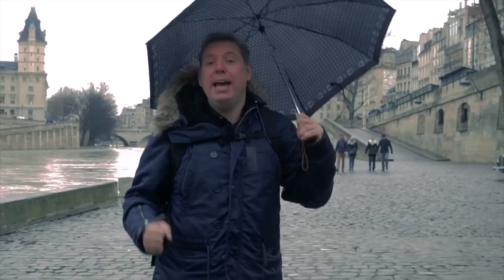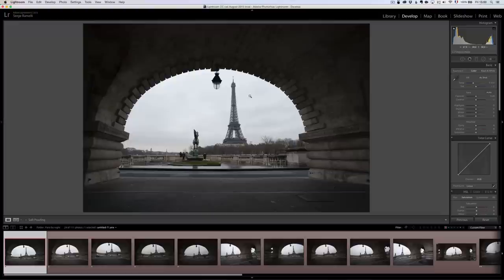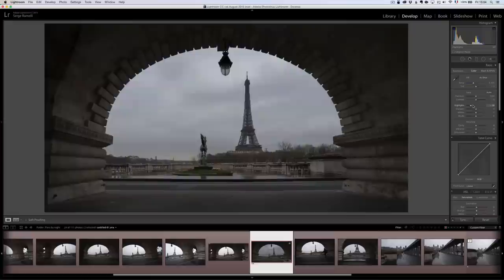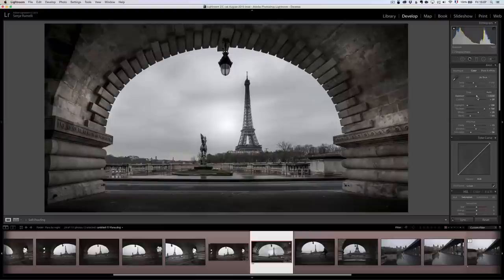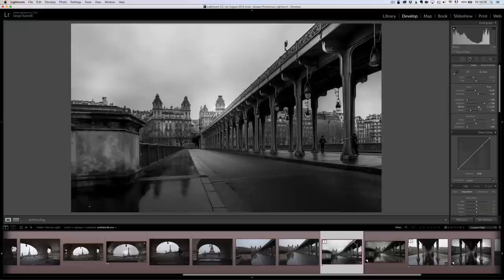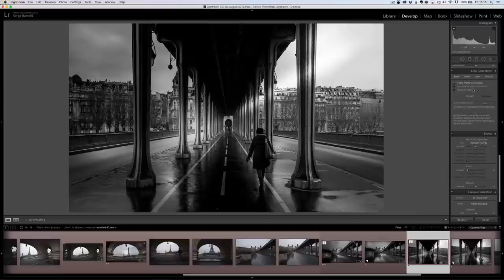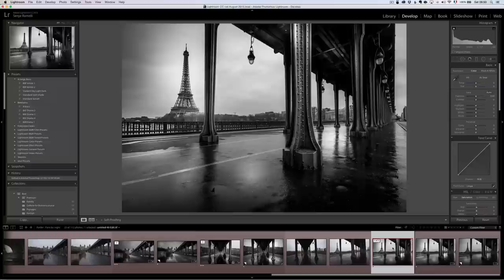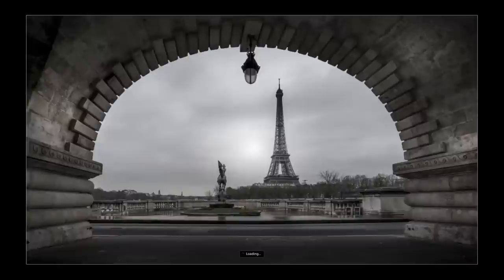How to Improve Your Photo Composition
Follow me in Paris to the Bir Hakeim bridge, where I show you how to shoot some cool compositions. I also show you some correct examples and incorrect examples of frame within a frame and leading lines composition. Then we retouch everything in Lightroom.

I also give you two of my best raw files from this shoot with the Sony A7rII and a great Preset to use as a base for this type of photography.

Come and join me in Paris for my Paris in Spring workshop